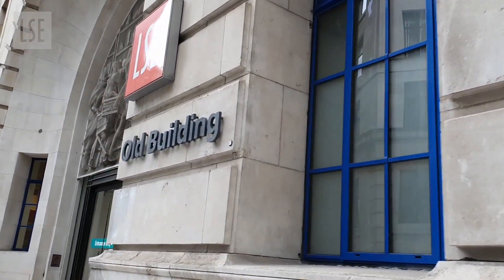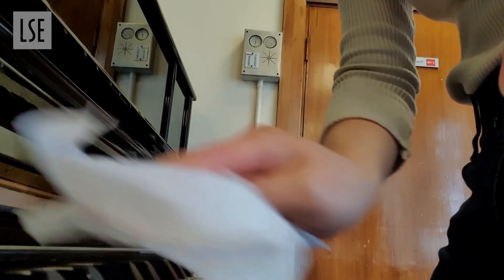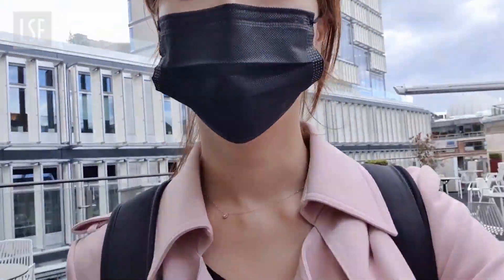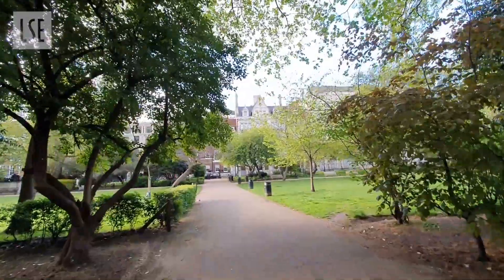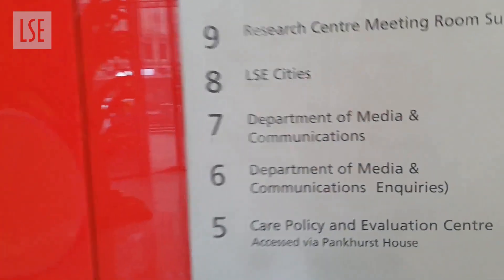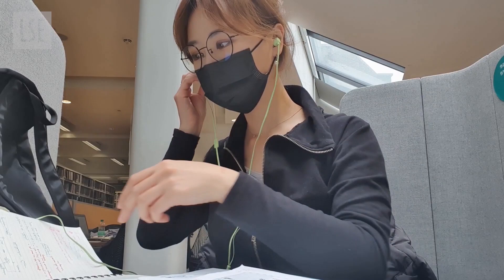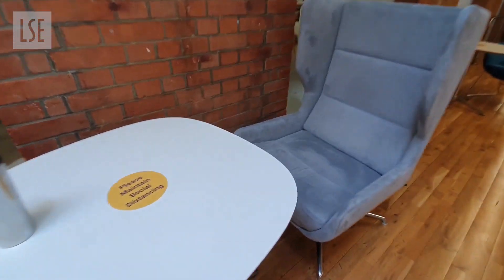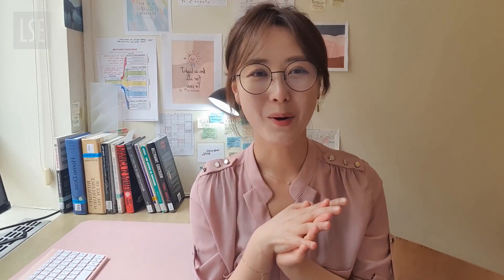LSE Campus Tour: Summer 2021 | LSE Student Vlog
With the alleviation of restrictions in the UK, student vlogger Saemi gives a tour of LSE, including her favourite places on campus.